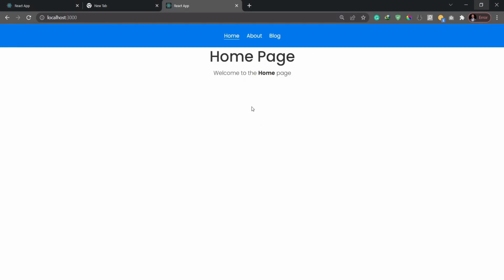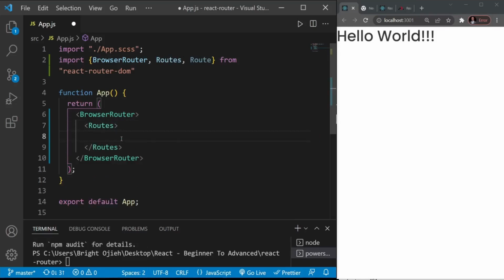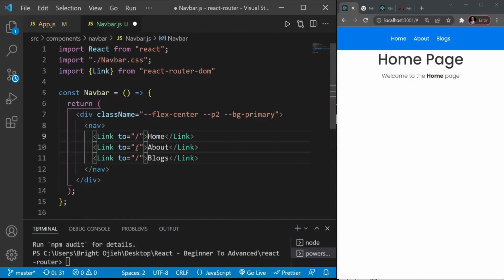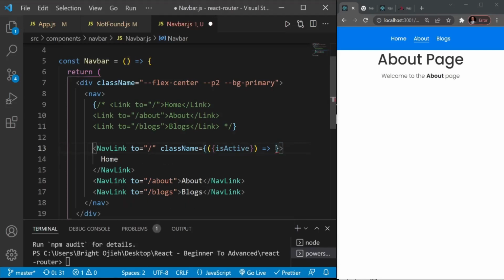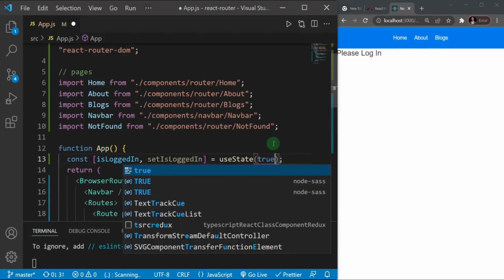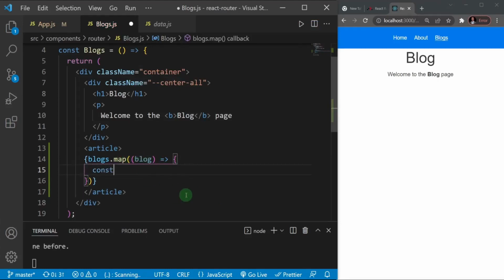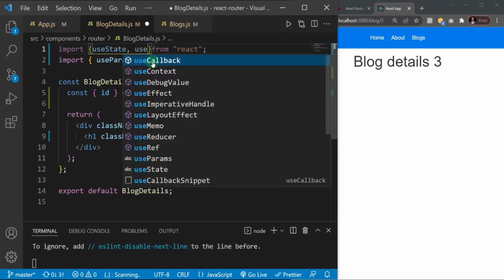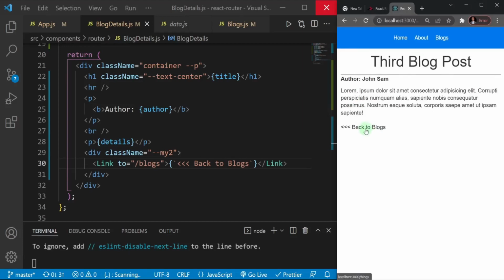React Router V6 Complete Tutorial in 1Hour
---  Timestamp  ---
00:00:00 - Intro with FREE React Roadmap
00:02:19 - React Router - Demo
00:04:07 - Installation and setup
00:08:40 - Setting up Routes
00:15:21 - Linking our routes
00:09:36 - 404 notFound Page
00:23:06 - Setting active menu class (NavLink)
00:29:38 - Redirects to another page (Navigate)
00:35:27 - Nested Routes
00:40:53 - Route parameter
00:59:20 - Conclusion